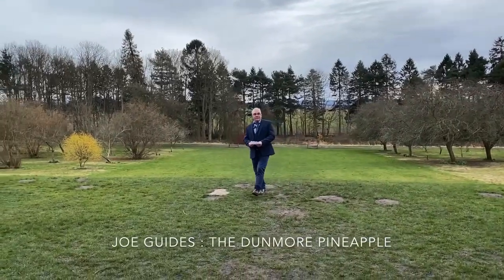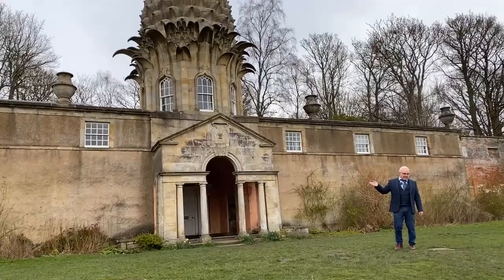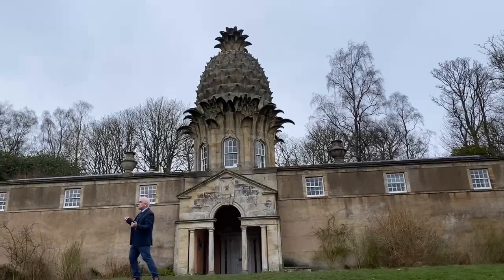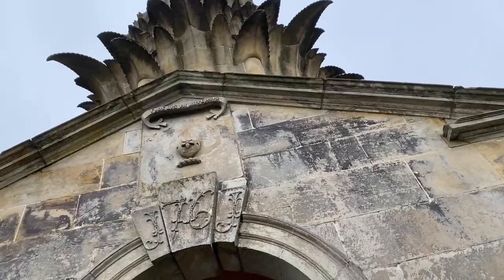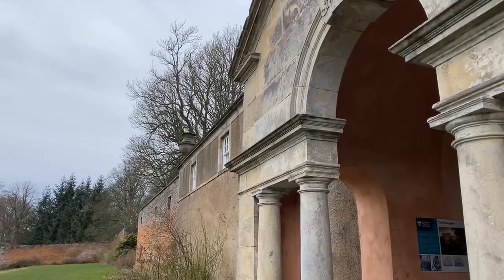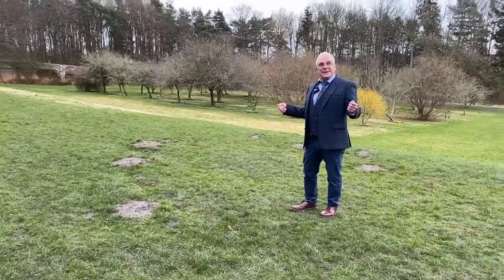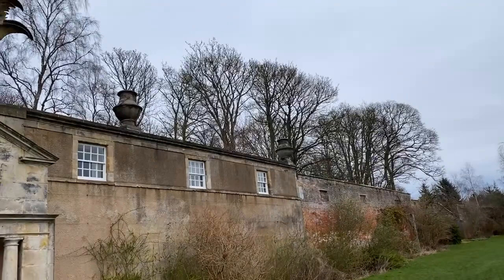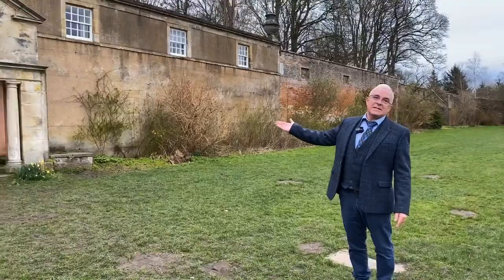Joe Guides : The Dunmore Pineapple.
Come along on this short tour presented by Award Winning Joe and Mike’s Virtual Tours of Scotland. This time they are at what has been described as Scotland’s most bizarre building , The Dunmore Pineapple.